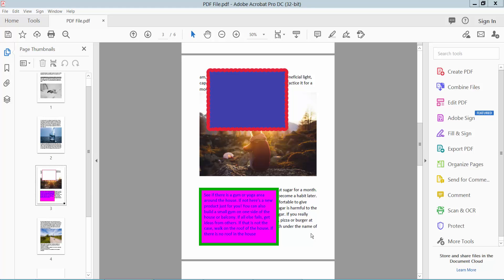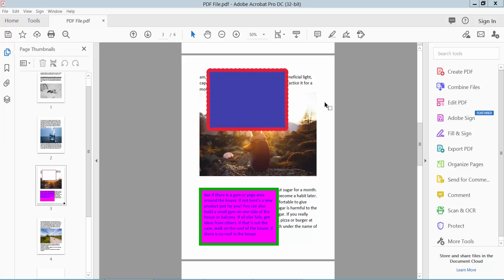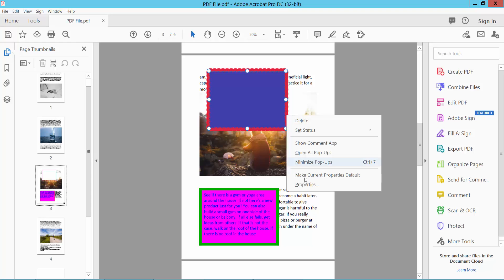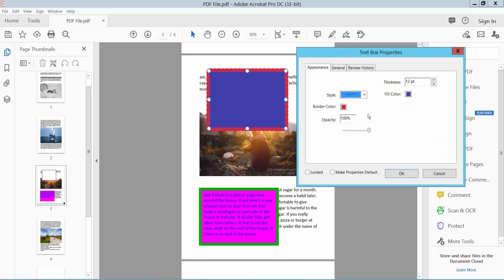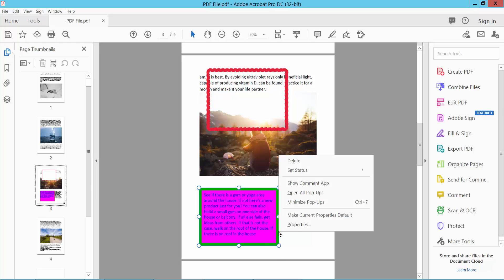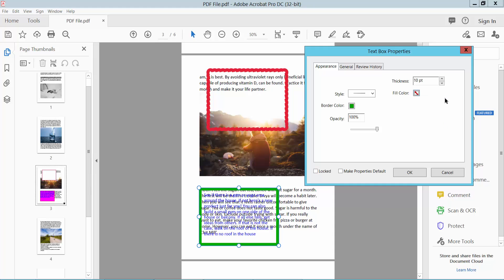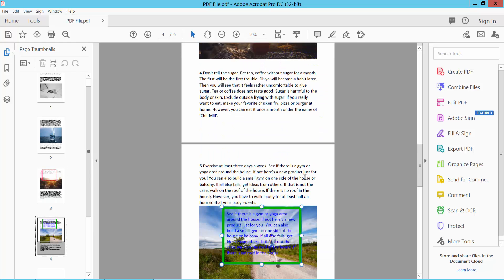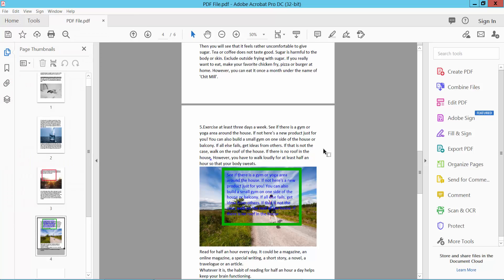How to remove background from a pdf text box in Adobe Acrobat Pro DC 2022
Hello everyone, Today I will show you, How to remove the background from a pdf text box in Adobe Acrobat Pro DC 2022.